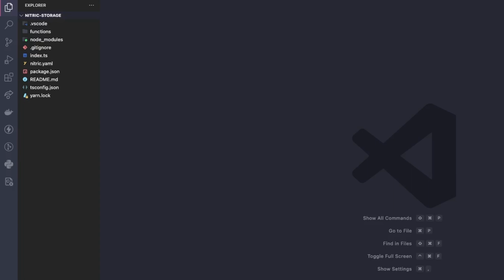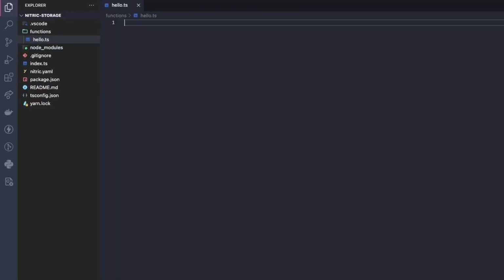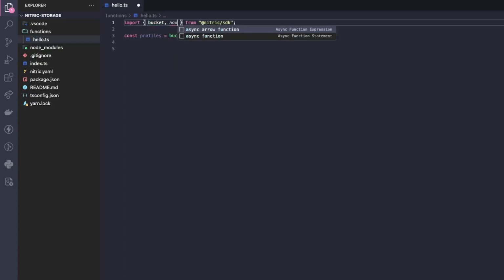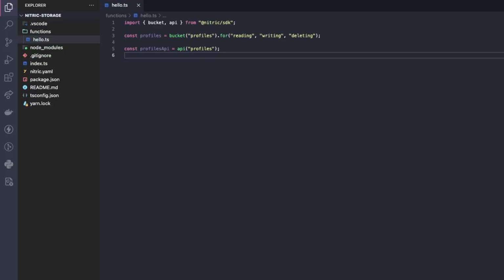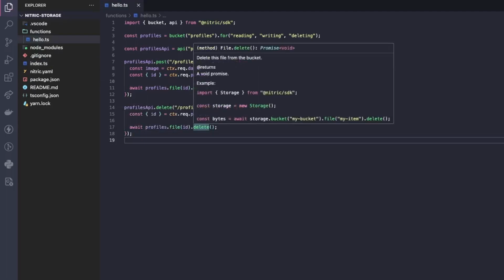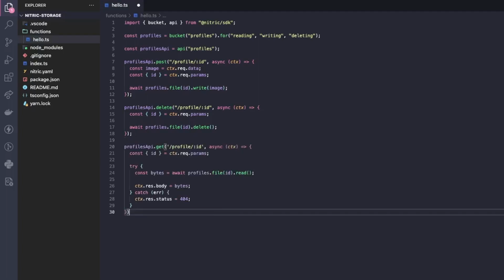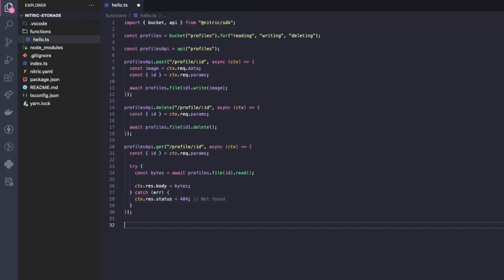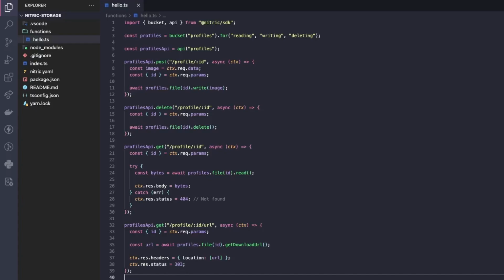Store Petabytes with Cloud Buckets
In this video we explore how you can use Nitric to accelerate your use of cloud storage. From media file distribution to big data analytics, cloud storage makes it easy to use scalable, durable, and secure files. Nitric automatically provisions and correctly configures your storage resources at runtime.

⚙️ Explore the Nitric SDK syntax and learn how to define buckets and bucket notification subscriptions. Whether you need simple media storage or more complex scenarios using bucket notifications, Nitric Buckets offer a user-friendly syntax.

☁️ Nitric supports buckets for AWS, Google Cloud Platform and Azure using the native services of the cloud: Amazon S3, Azure Blob Storage, and Google Cloud Storage. Your multi-cloud bucket solution is here!